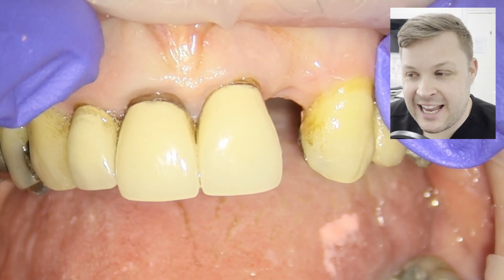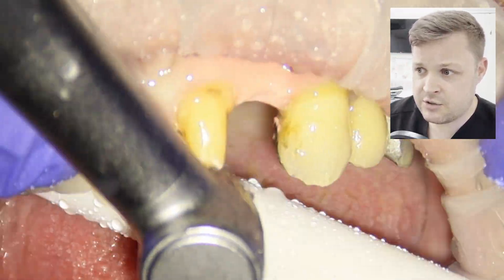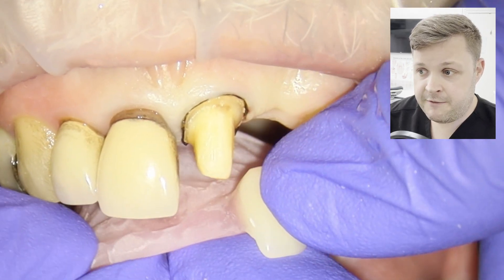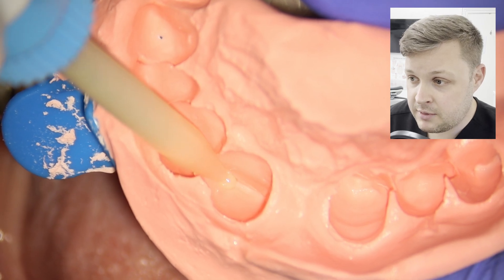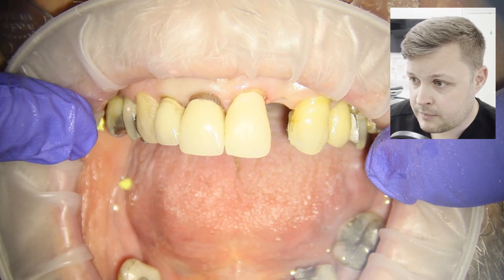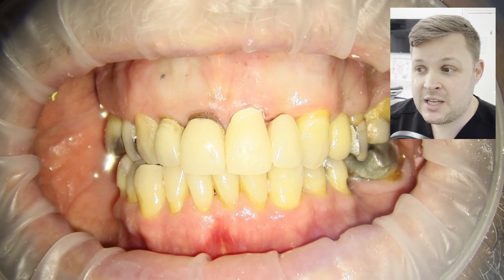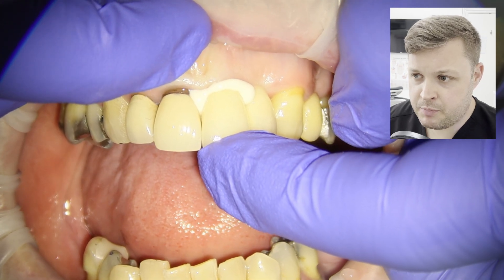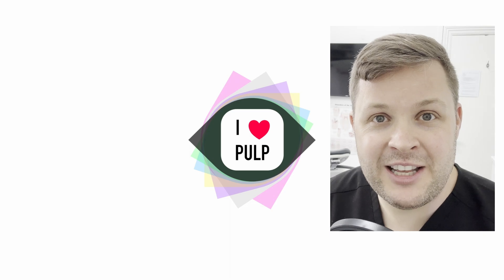Clever Cantilever! Full Prep to Cementation Workflow (Real Patient Case)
Ever wondered how to prep and cement a cantilever bridge step-by-step, start to finish? In this real-time clinical case, I show you the entire workflow — from removing the old crown, prepping the abutment tooth, placing retraction cord, taking impressions, to fitting and cementing the final bridge.

Whether you're a dentist, student, or curious clinician, this case is packed with clinical tips, chairside tricks, and honest thoughts along the way.

🦷 What makes this case interesting?

- It’s a conservative cantilever using an existing full coverage crown
- Full temporary fabrication shown
- Real talk about occlusion, cementation, and patient feedback
- Watch the final fit + aesthetic tweaks in real-time

If you enjoy seeing the real dentistry, told without fluff — make sure to hit subscribe, click the bell, and consider joining the channel as a member for deeper clinical breakdowns and bonus videos.

0:00 - Intro: What this video covers
0:10 - Case background: Lost UL2, existing UL1 crown
0:30 - Index, bite, and alginate impressions
0:48 - Removing old crown
1:05 - Evaluating and refining the abutment prep
1:33 - Composite repair on palatal surface
1:59 - Gingival retraction and prep refinement
2:37 - Shade selection with patient input
3:08 - Final impression technique (high + low viscosity silicone)
3:47 - Temporary crown fabrication
4:50 - Fitting and cementing the temporary
6:14 - Occlusion check with temporary
6:46 - 2-week review and final crown try-in
7:25 - Cementation protocol using Ketac
8:00 - Removing excess cement
8:48 - Final aesthetic tweaks
9:20 - Wrap-up and viewer invitation